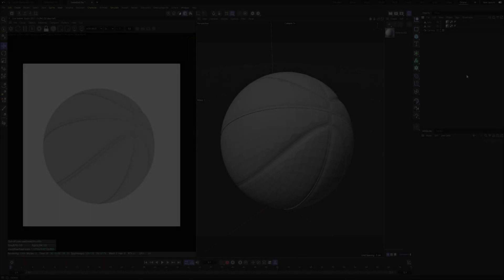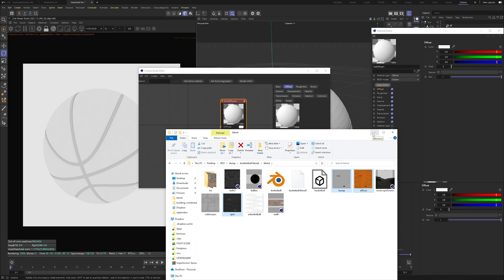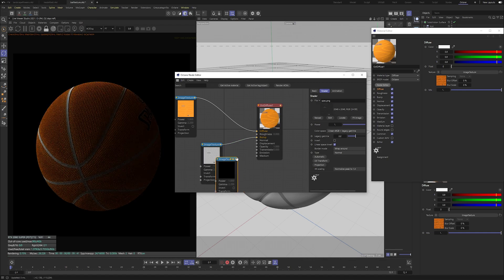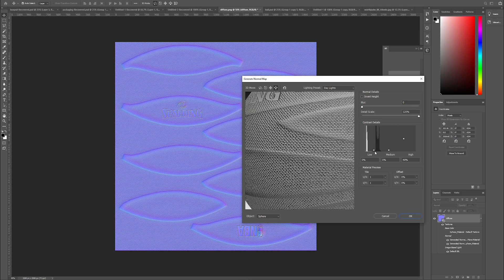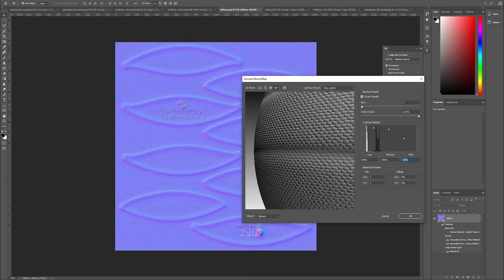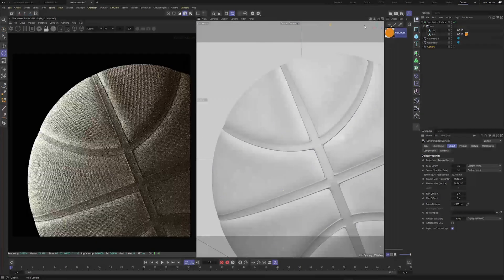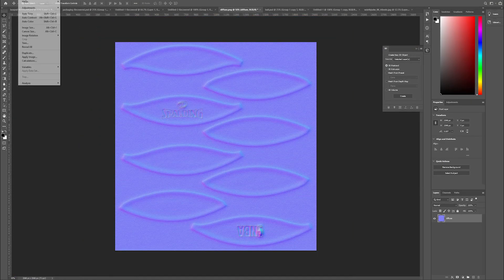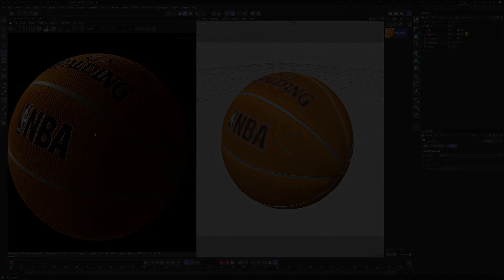Creating Quick Normal Maps for ANYTHING in Photoshop (3D Quick Tips) │ september ®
Thanks for watching, today Anton shows you the most efficient way to create normal and bump maps for any texture in Photoshop, including a quick method for adding noise and revealing extra detail in your renders.